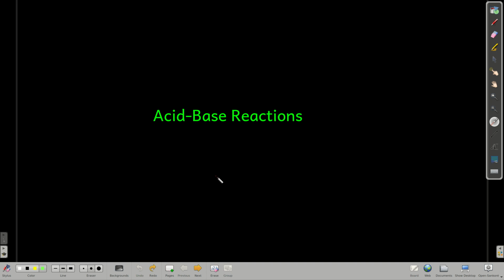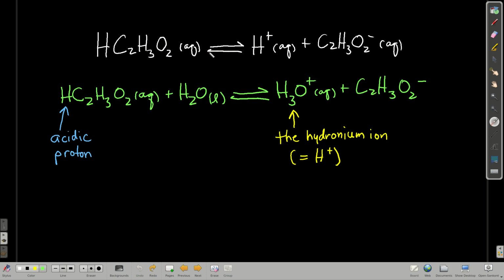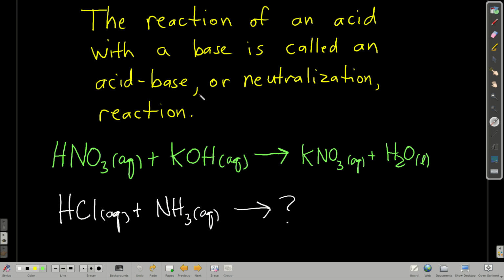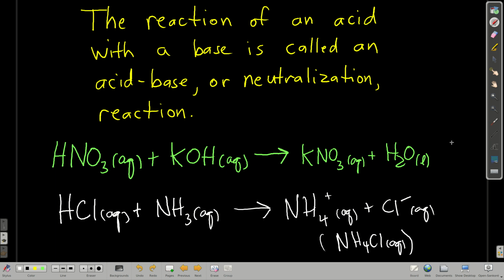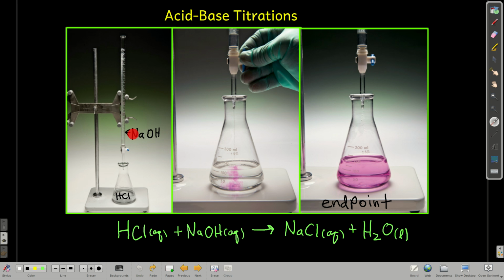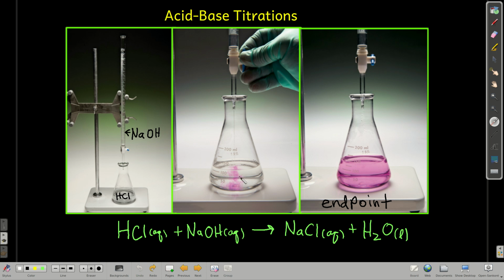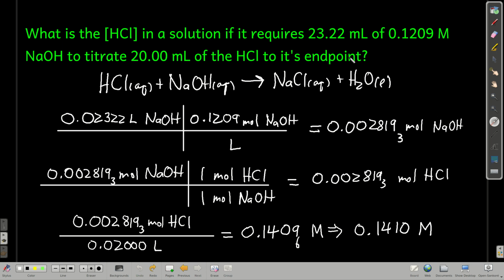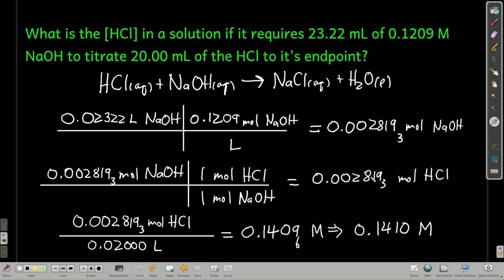Chem101 Acid Base Reactions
Acids, bases, neutralization reactions, and acid-base titrations.